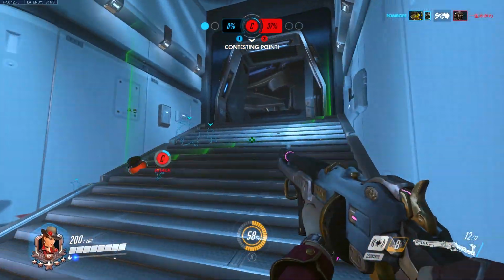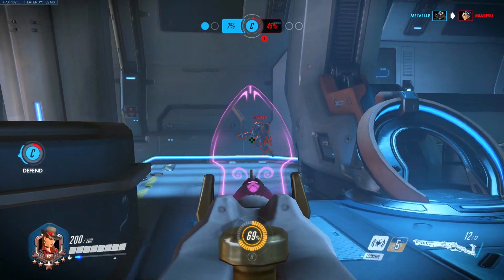Overwatch SEASON 18 [Rank Up fast with ROLE QUEUE!]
Overwatch Role Queue system will change everything! And you will be able to gain SR and Rank up in Overwatch like never before. With these 5 Competitive Tips, get ready to climb in Overwatch Season 18!

Overwatch Ranked will almost be reset with the the next update the 13th of August. Role Queue will change Overwatch and in particular Overwatch Competitive. Ranked won't ever be the same! Games will be balanced and teammates will cooperate. You will have 3 SR in Overwatch now and it will be important for you to find your best role and be prepared for the new system.

So, I prepared for you an Overwatch Competitive Guide to help you make the best out of the Overwatch Beta Competitive Season and get yourself ready for Overwatch Season 18. These Overwatch Competitive Tips will give you detailed recommendations to what to do whenever 2-2-2 and Role Queue will be added to Overwatch.

You'll be able to rock your Placements like never before and learn How to gain SR and How to rank up fast in Overwatch. Because with Role Queue and the soft reset of your MMR, Ranking Up in Overwatch wil never be as efficient. As long as you are prepared.

So How to climb in Overwatch? Your best chance to reach your true rank is to follow those Overwatch Ranked Tips to the letter and train for the upcoming Beta Competitive Season as much as possible before starting Overwatch Season 18 Placement Matches and starting your journey up the ladder!

Overwatch is reborn! Thank you Blizzard!

Lose SR, not your mind!

👉 Or Check Out my Progression so Far with the playlist A Grandmaster Journey:

Features
✎ Art by Asobou4u:

Learn How to Rank Up Fast in Overwatch with 5 Overwatch Competitive Tips and a full guide on how make the best out of the Overwatch Beta Competitive Season. The new Overwatch Update will change everything because Role Queue, but there's no reason for you to no be prepared and use the new enforced 2-2-2 compositions to gain SR and ranking up fast in Overwatch. With these Overwatch Tips, start Overwatch Season 18 with a blast in your placement matches and start climbing the ladder, gaining SR and finally ranking up! Overwatch Competitive has never been that exciting!